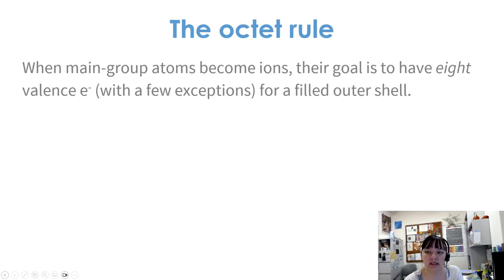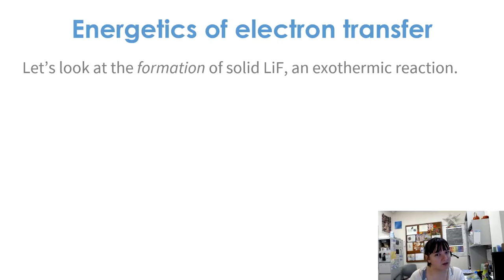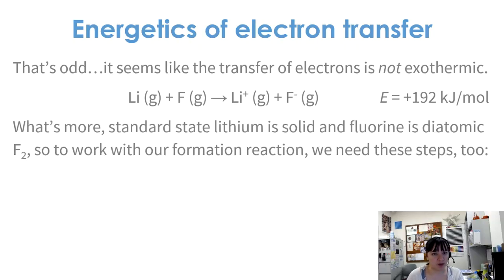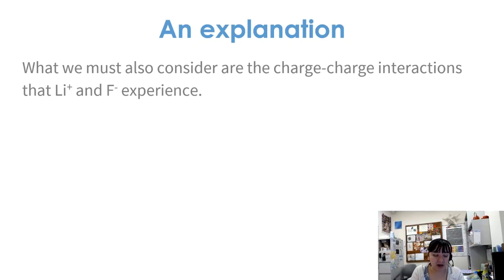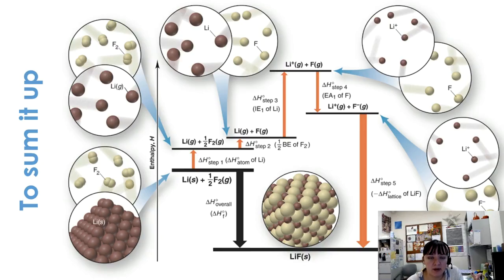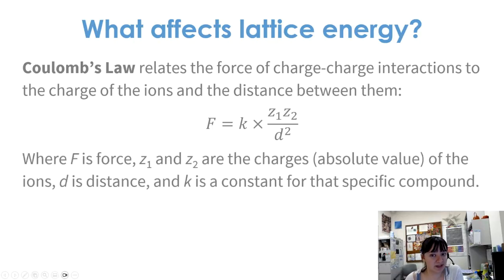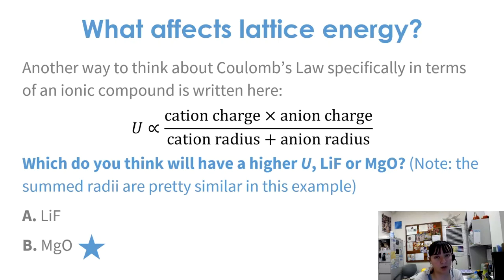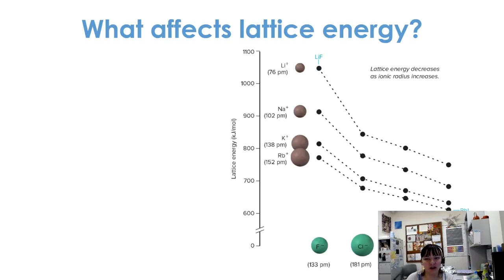Lattice Energy and the Born-Haber Cycle